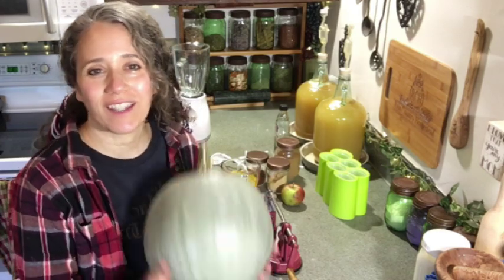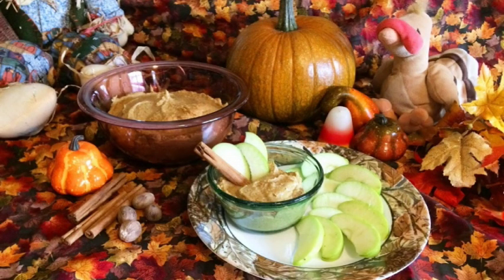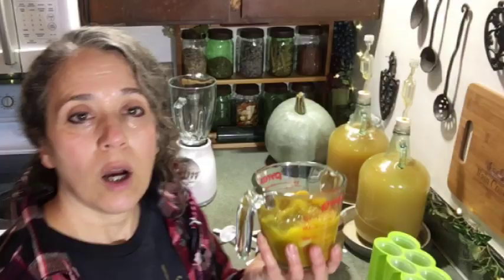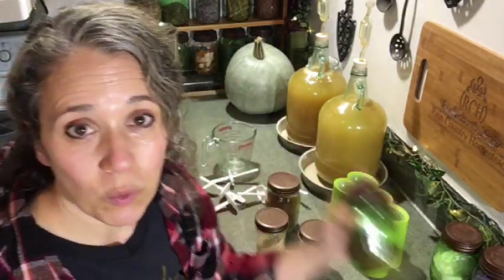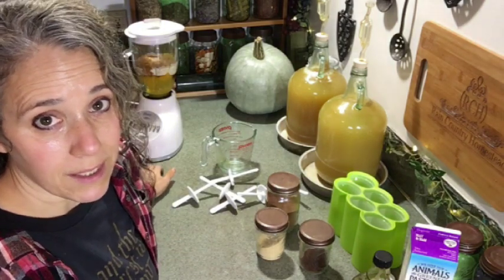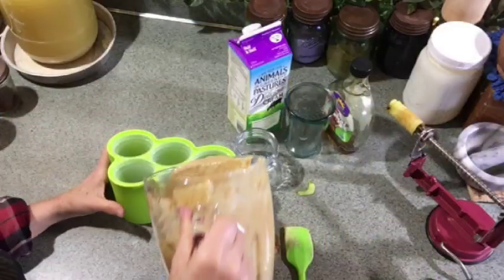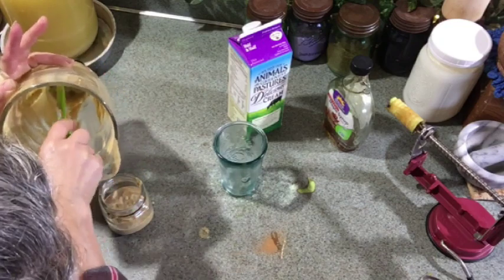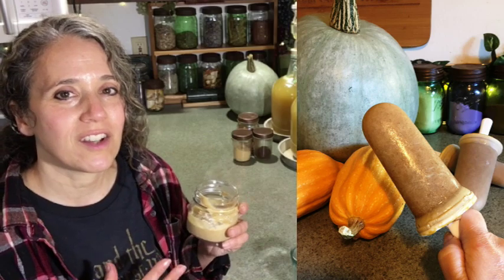Pumpkin Spice Creamsicles (And Other Pumpkin Ideas)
Stainless Steel Popsicle Molds
Zoku Popsicle Molds
Fruit Print Recycled Glass Tumblers
Rooster Print Recycled Glass Tumblers

MISC ITEMS WE USE:
Mother Earth Products: (Save 10% by going through this link!):
The Homesteader's Natural Chicken Keeping Handbook: